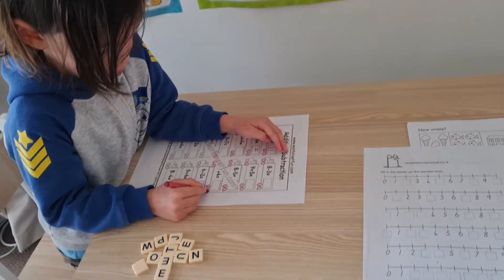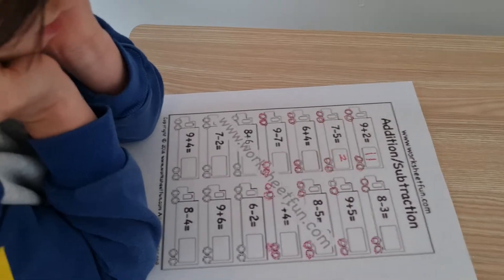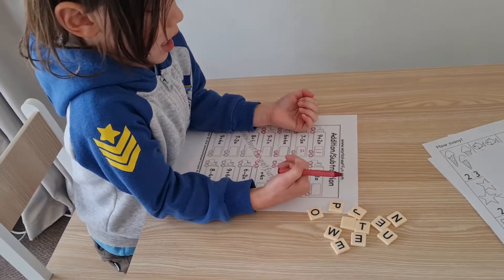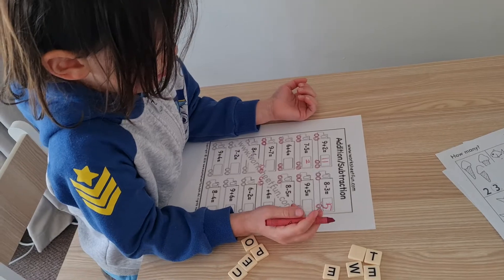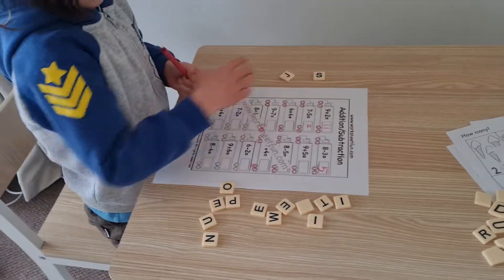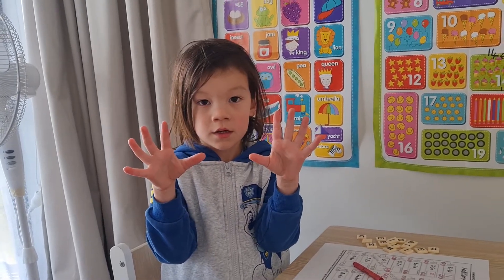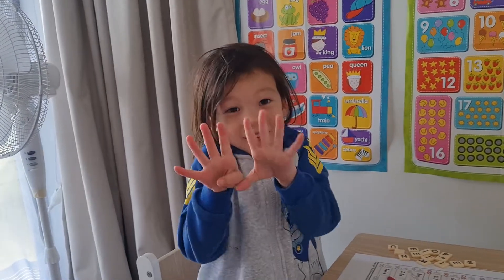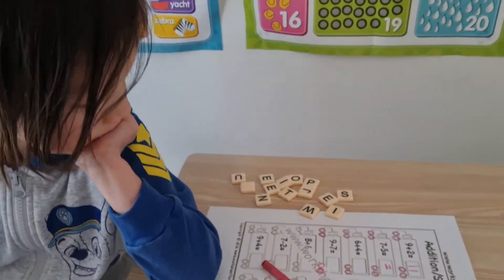Teaching basic addition and subtraction math to a pre school child with one to on